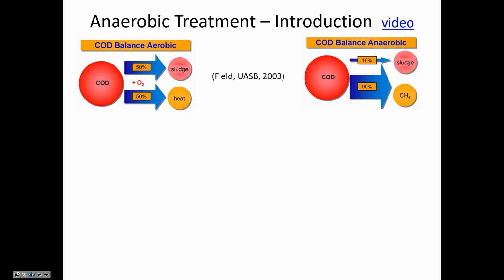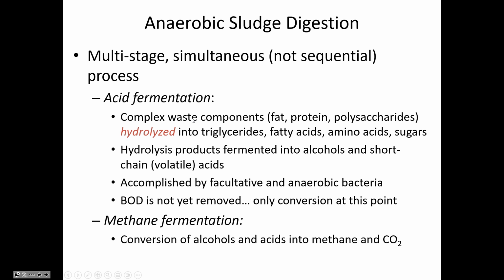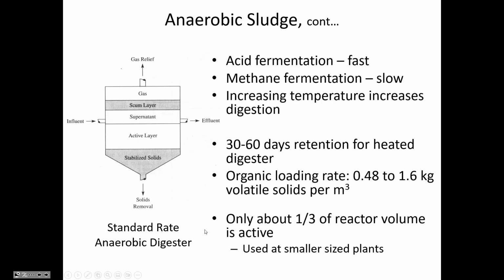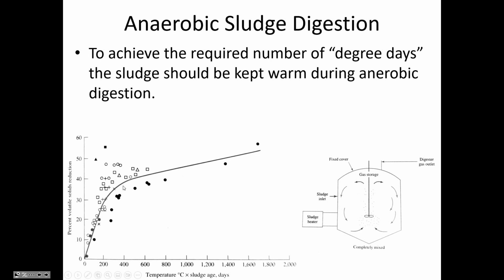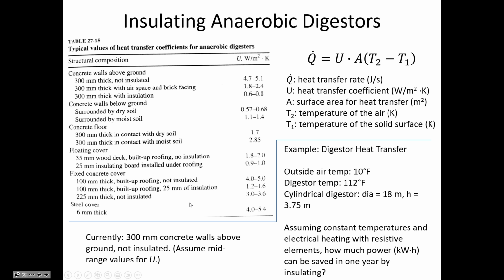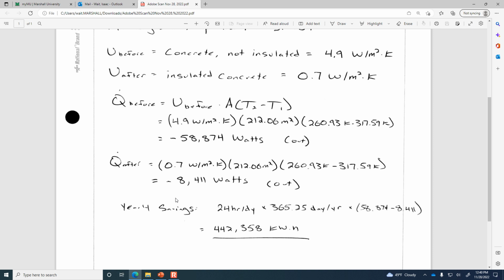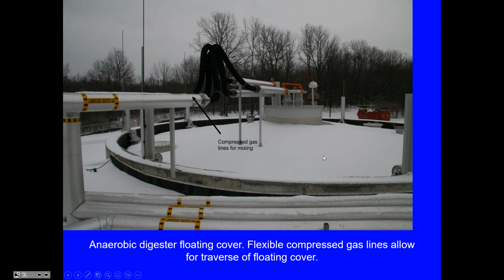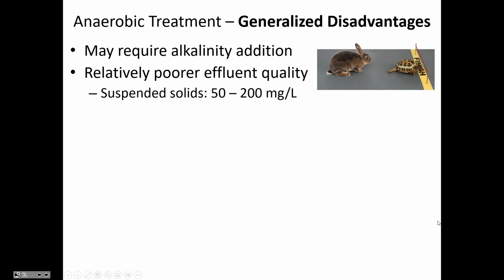Anaerobic sludge digestion - CE 434 Class 38 (28 Nov 2022)